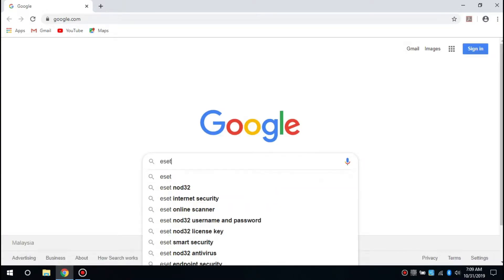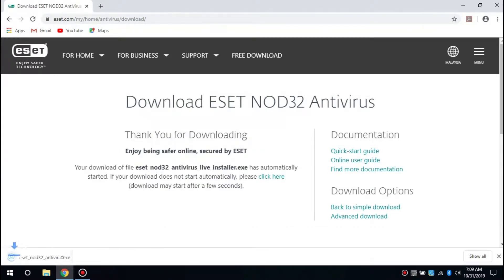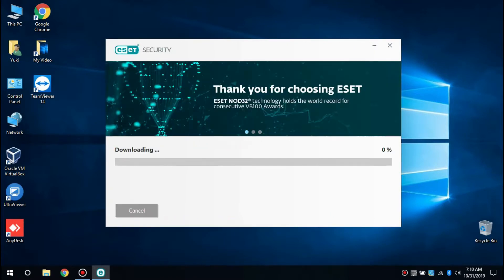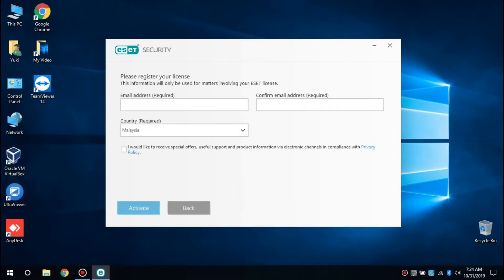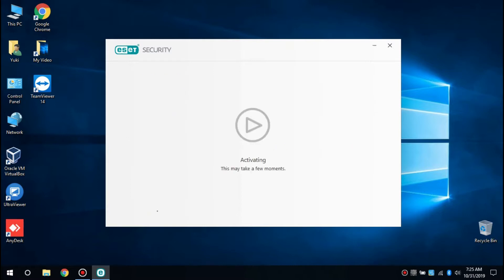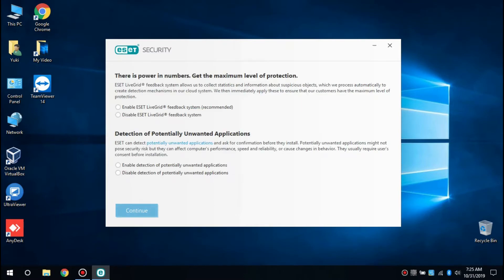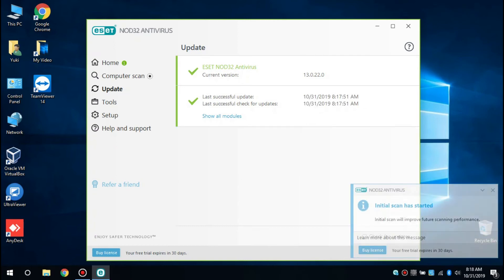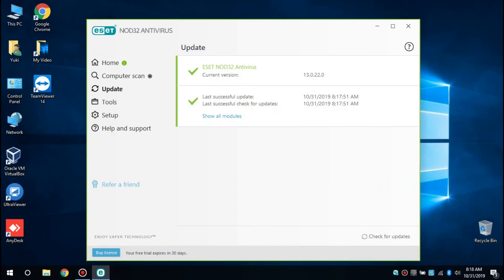How to install Eset nod32 antivirus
Eset nod32 is one of good antivirus that detect many virus including spyware. If your computer been infected with virus you can try using esetnod32 antivirus to remove those virus.